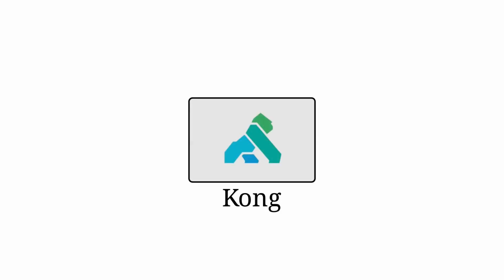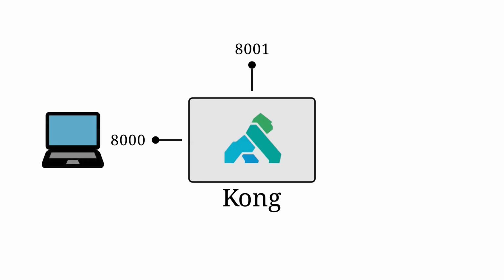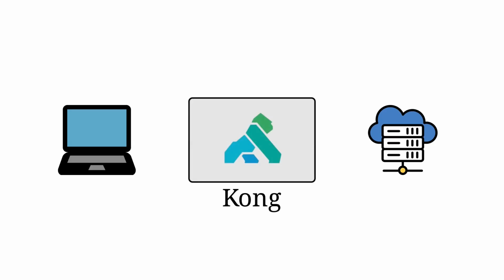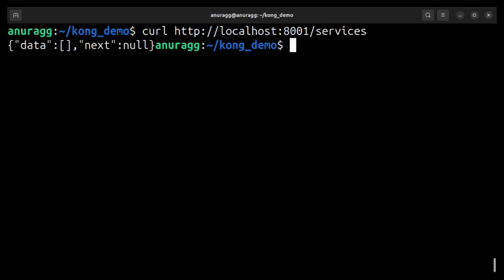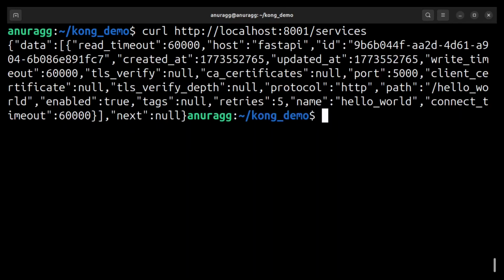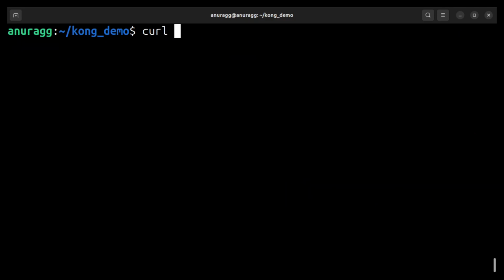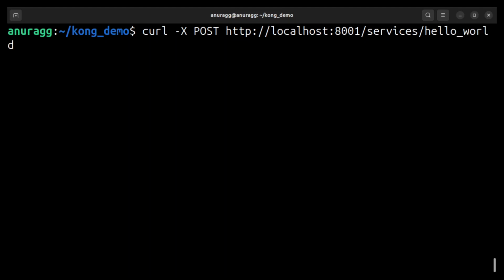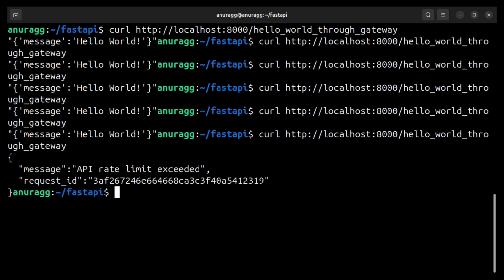Kong API Gateway: Rate Limiting Tutorial | Protect Your API from Overload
Learn how to implement rate limiting using Kong API Gateway to protect your backend services from overload and abuse.

In this step-by-step tutorial, you’ll set up Kong using Docker, connect it to a FastAPI backend, and configure the rate-limiting plugin to control incoming requests.
What You’ll Learn:
How to install Kong using Docker Compose

Difference between Kong Proxy (8000) and Admin API (8001)

Create services and routes in Kong

Connect Kong to a backend API

Add rate limiting plugin in Kong

Test API request limits using curl

TIMELINE
0:11 Run Kong with Docker

00:40 Run hello world API on port 5000

01:47 Register a service (hello_world API) using Kong Admin API

03:00 Create a route in Kong

03:47 Apply rate limiting plugin to Kong service

04:26 Test rate limiting plugin